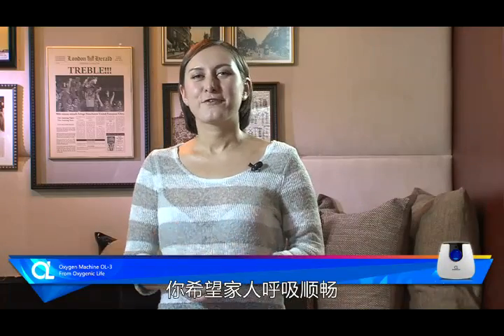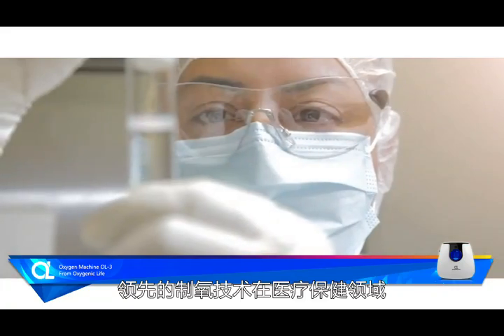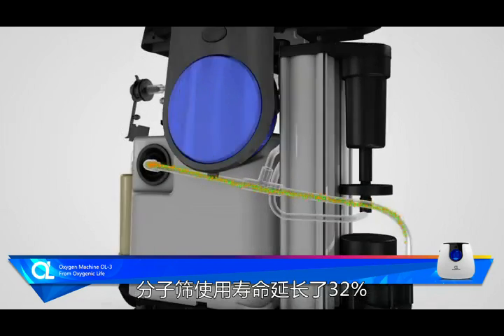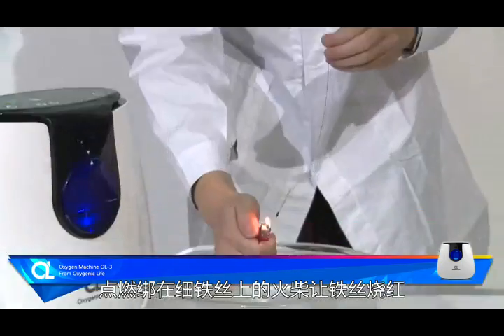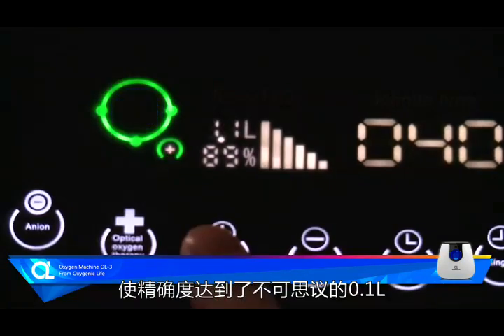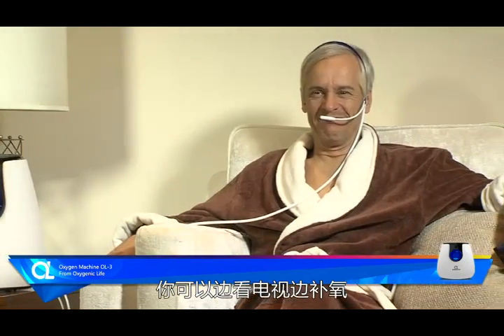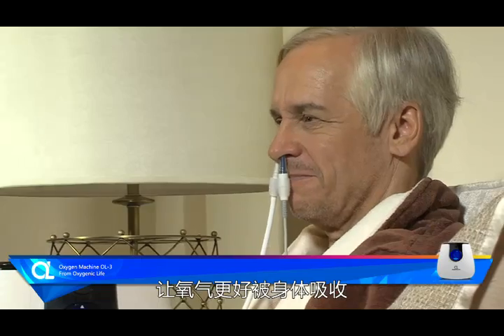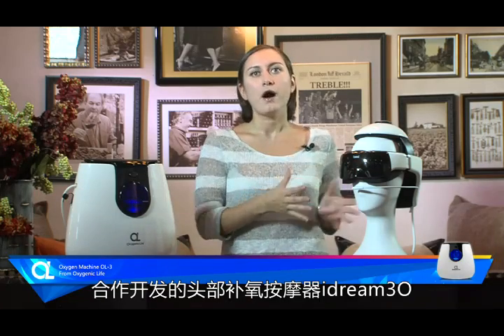福島補氧機器人